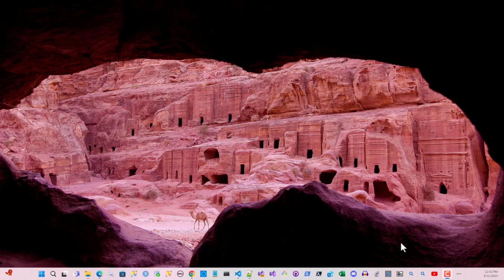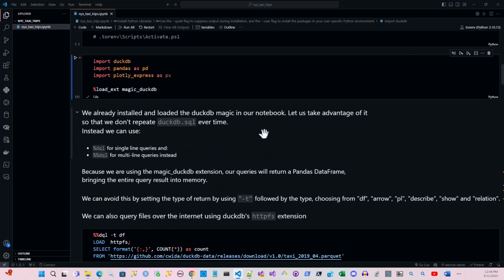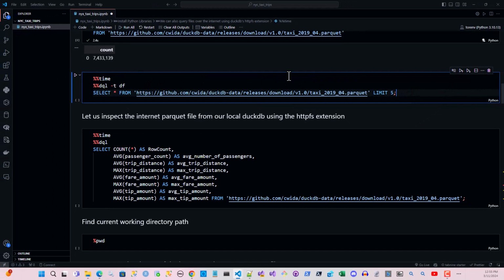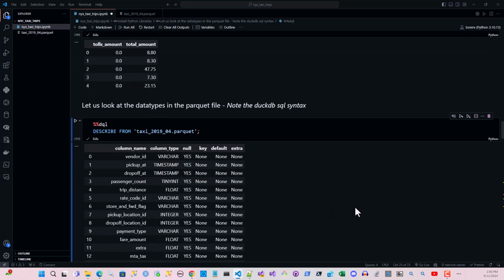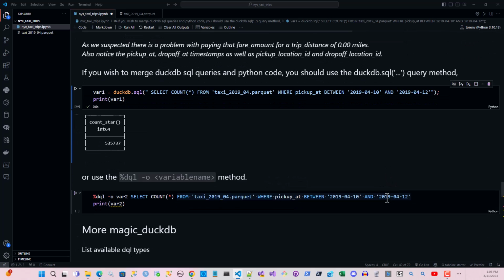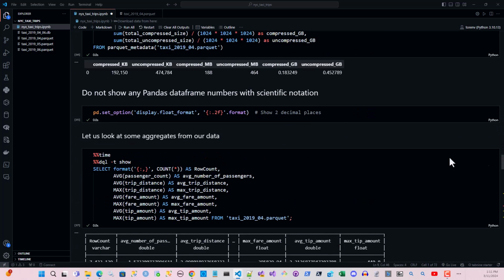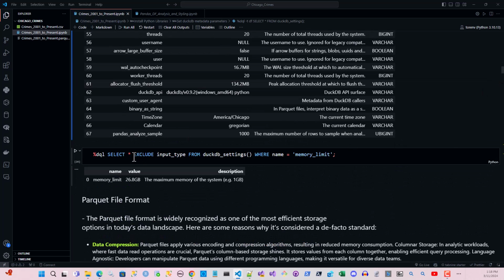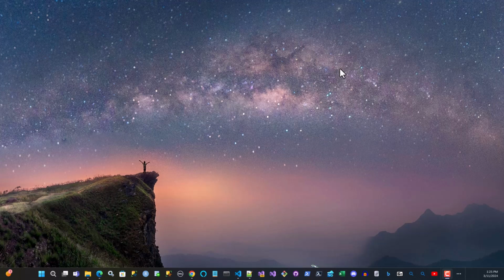Duckdb Magic in VSCode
In this video, we will explore the magic_duckdb python library using a Jupyter Notebook in VSCode.